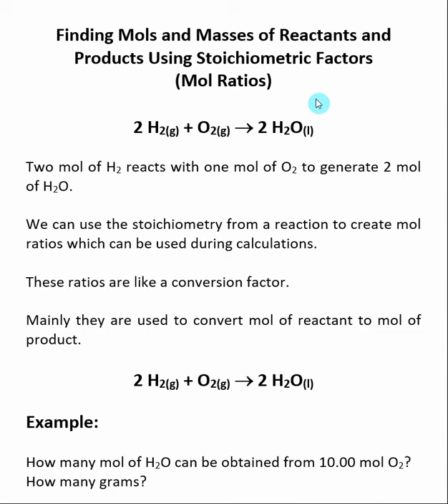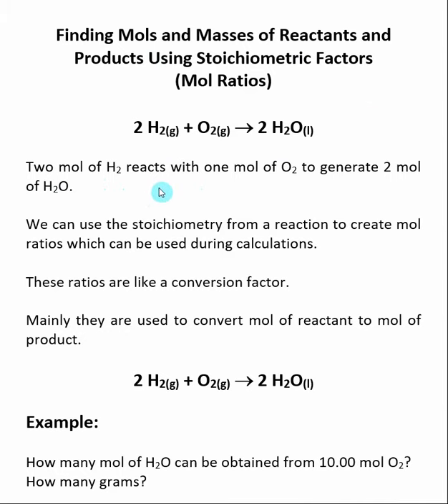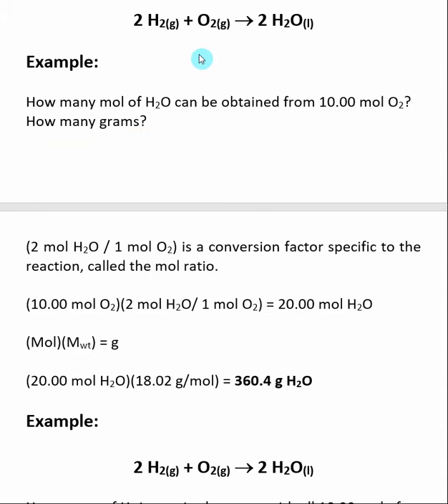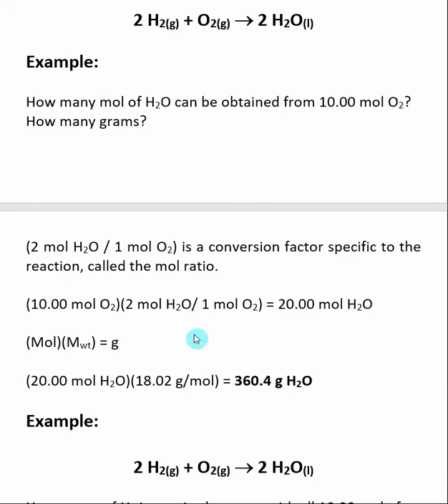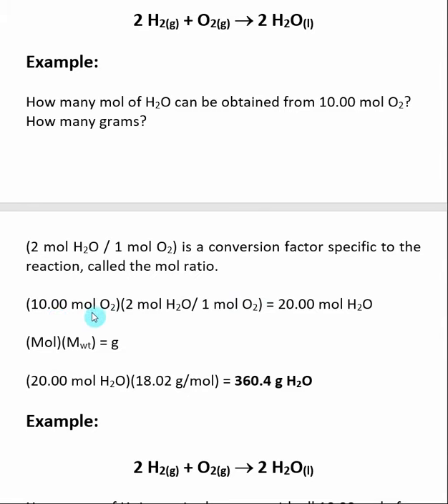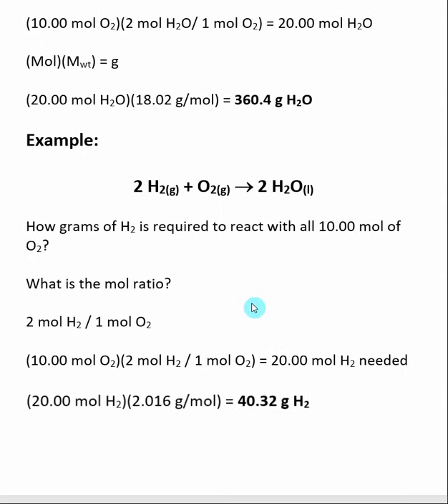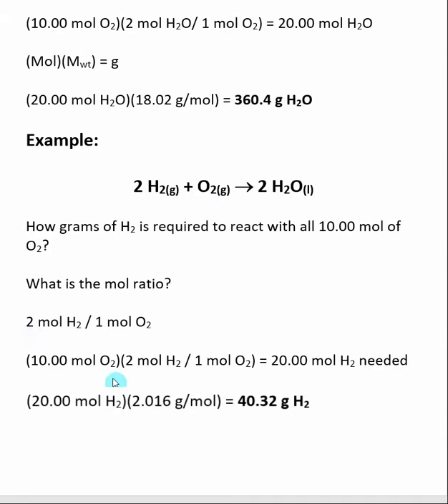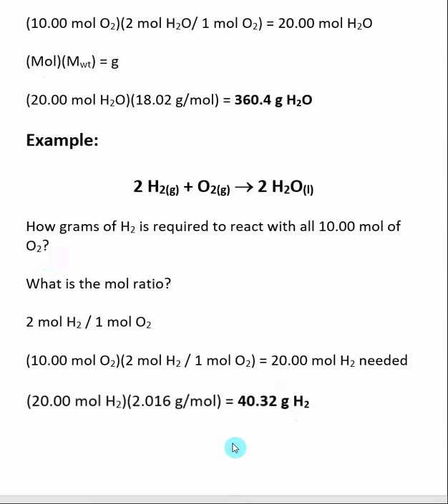Finding Mols and Masses of Reactants and Products Using Stoichiometric Factors (Mol Ratios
Here is an index of the other videos in Chapter 4: Balancing Reactions, Limiting Reactant Problems, & Determining Net Ionic Equations This video discusses finding the mols and masses of reactants and products of a reaction by using stoichiometric factors (Mol Ratios).  A reaction's stoichiometry can be used to create mole ratio conversion factor which link reactants and products.  These types of calculation are a simplified version of the Limiting Reactant Problems which will come later.